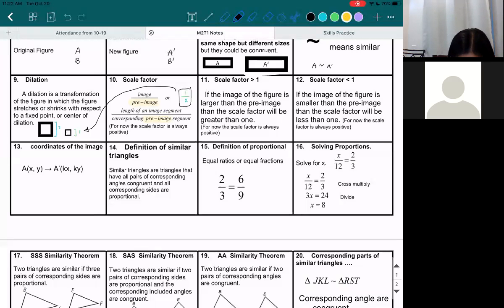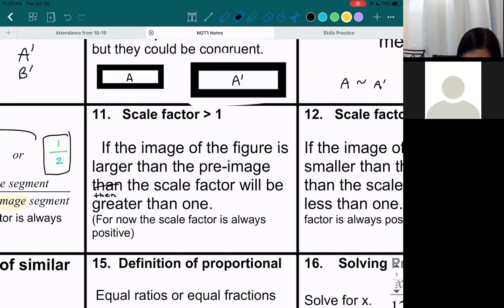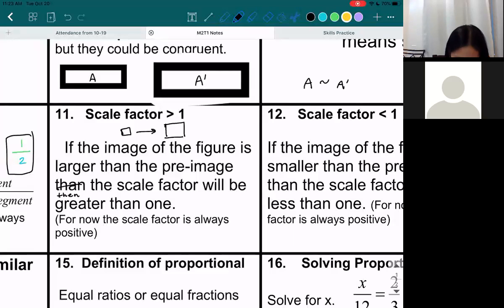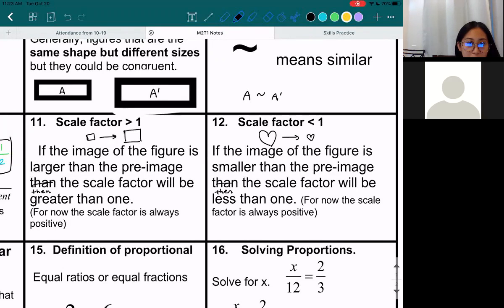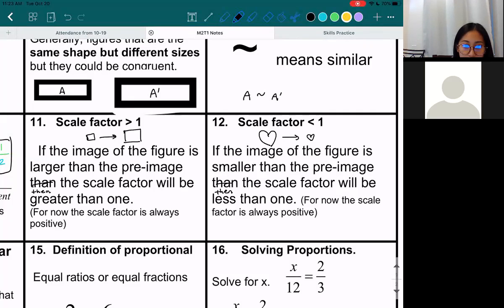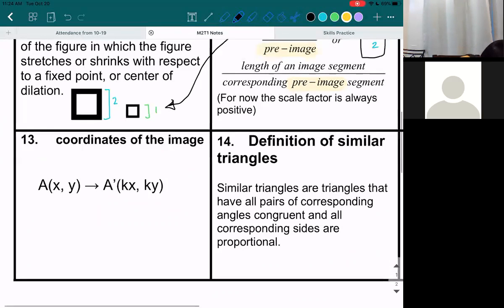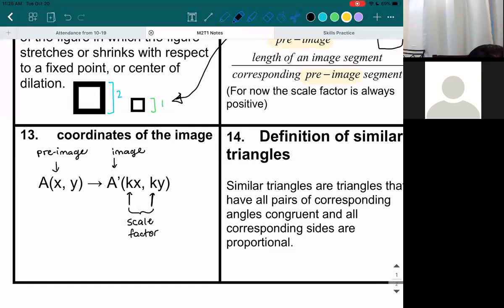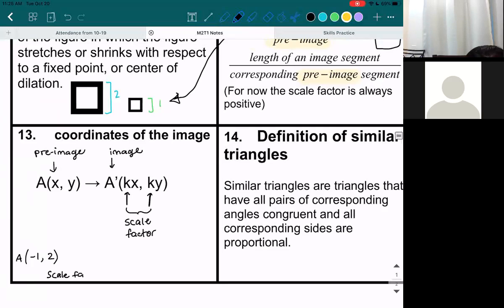Math 2 M2T1 I Part 1 Notes